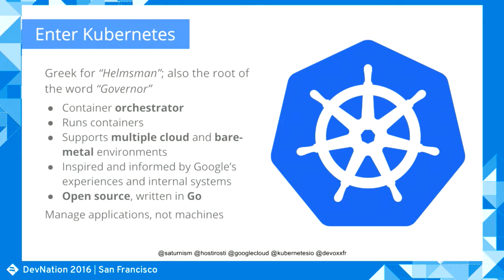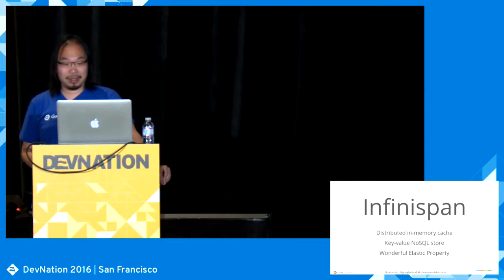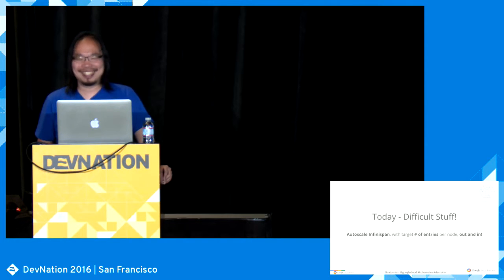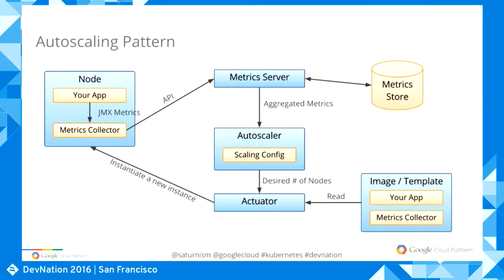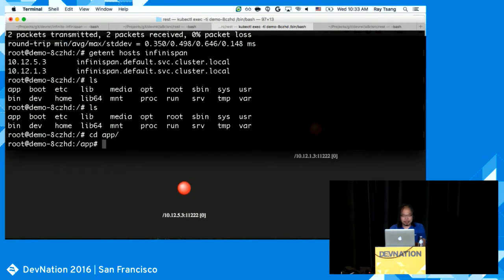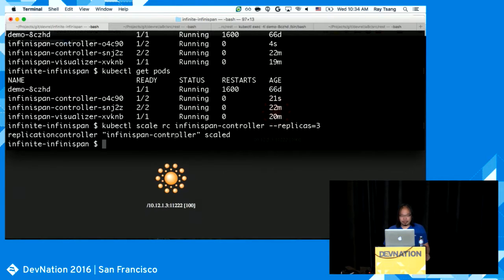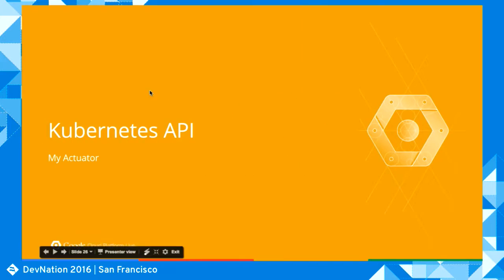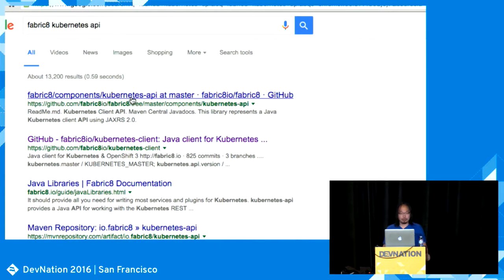Scaling In-Memory Data Grid Automatically With Kubernetes (Ray Tsang)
Kubernetes is a powerful, open source, container orchestration and cluster management tool from Google. It drew upon all the lessons learned from a near-decade of using containers at Google. In this session, we'll look beyond container orchestration with Kubernetes and take a deep dive into more advanced features such as autoscaling. But its most powerful feature is its versatile REST API, which you can use to tailor Kubernetes to your needs. In addition to the out-of-the-box Kubernetes Autoscaler, we'll look at: - How to access the Kubernetes API securely - The different Kubernetes resources such as Pod, Replication Controller, Service, etc. - How to update/manage your entire cluster using the API We'll use the techniques and the REST API to demonstrate how to cluster Infinispan, an in-memory data grid, in Kubernetes, and autoscale Infinispan using custom metrics.